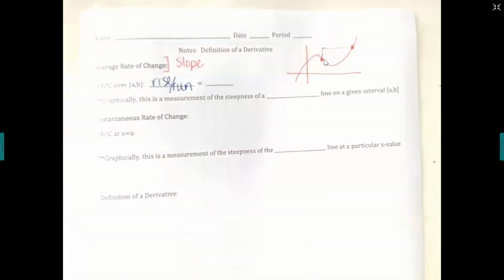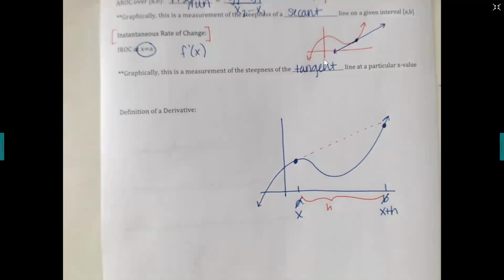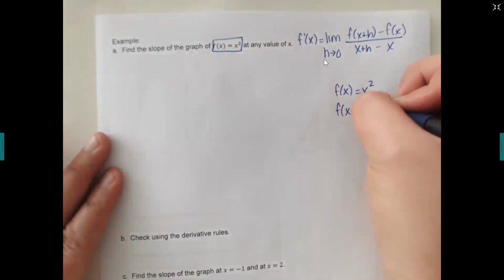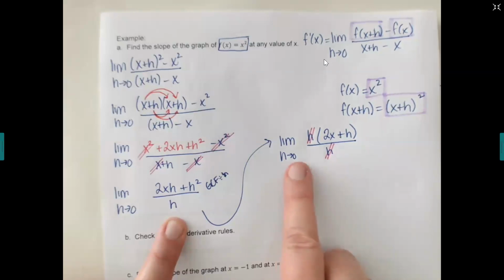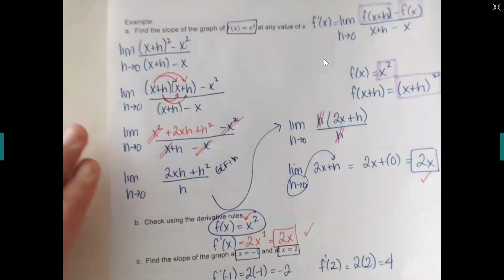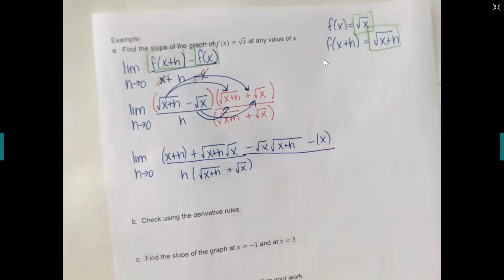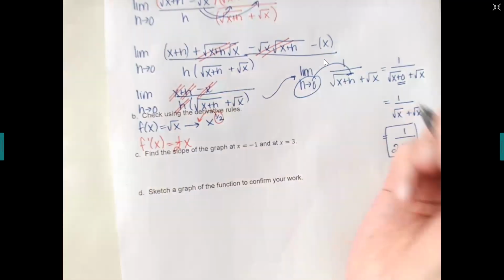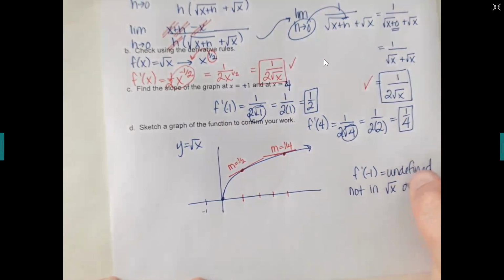AP Calc AB Application Sample